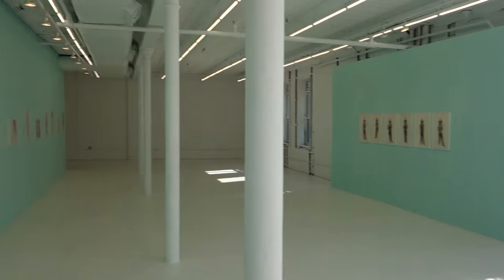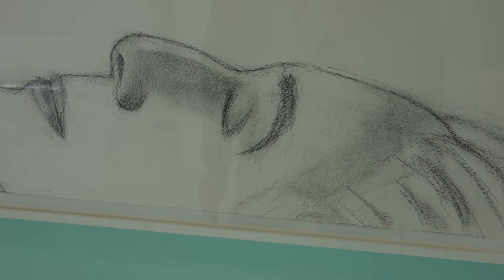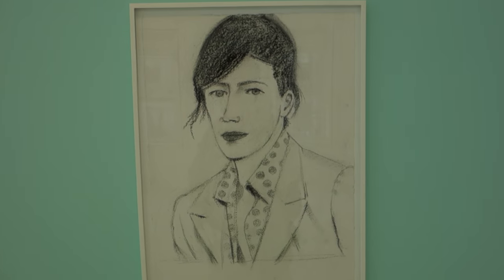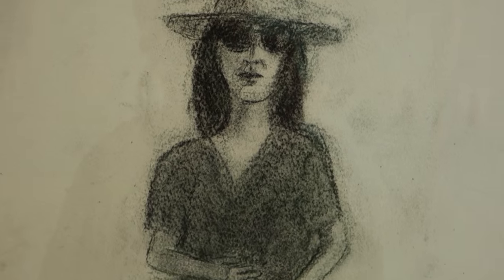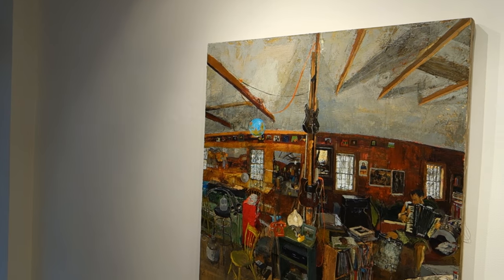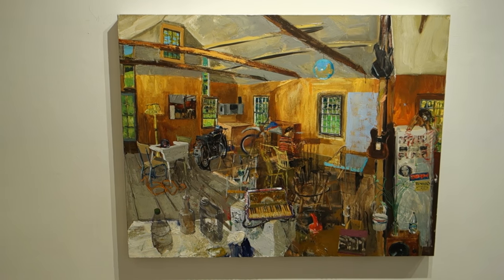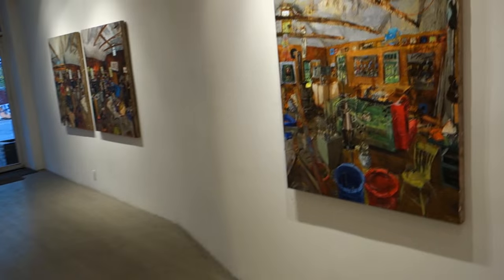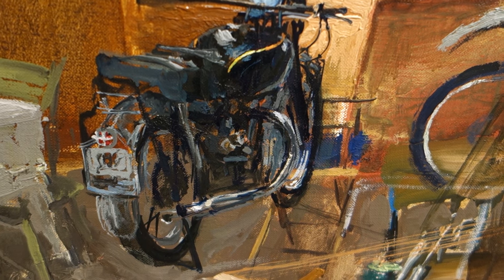Alex Katz at GAVIN BROWN’S ENTERPRISE and Meghan Brady & Gideon Bok at STEVEN HARVEY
James Kalm is out on a Sunday afternoon, doing what he does, when he steps into Gavin Brown’s Enterprise on the Lower East Side to view a drawing show by Alex Katz.  With in minutes he bumps into Walter Robinson, Roberta Smith and Jerry Saltz (which tells one the esteem in which Katz is held by the New York critical establishment).  These drawings are all from the last couple of years and feature studies of friends and family.  Zipping north, we stop in to view a two person show by husband and wife painters Meghan Brady and Gideon Bok titled “Colors and the Kids” at Steven Harvey Fine Art Projects.  Each of these artist’s work is enhanced by their mutual contrasts.  While Bok renders obsessively detailed interiors in expressively rich textural oil paint, Meghan Brady creates coloristic studies with a complex layering of hues in graphic designs that recall classic modernist motifs and patchwork quilts.  A musical introduction is provided by Little Walker.  The Brady and Bok segment of this program was recorded May 8, 2016, and the Alex Katz segment was recorded May 15, 2016.